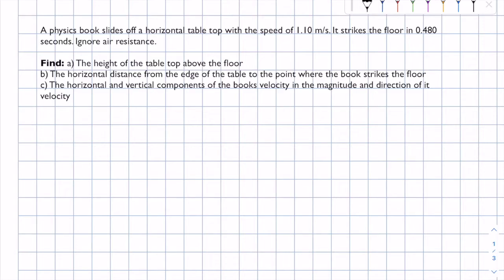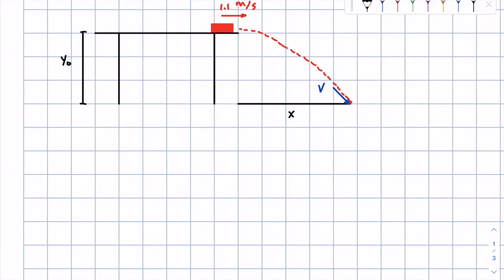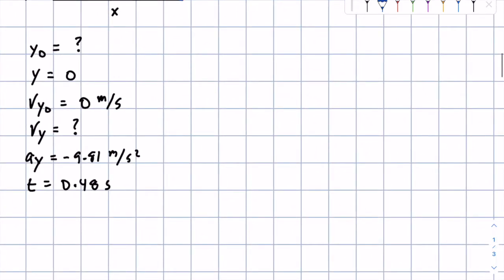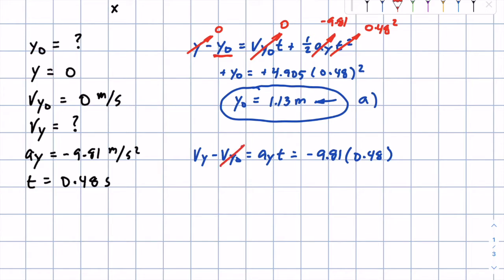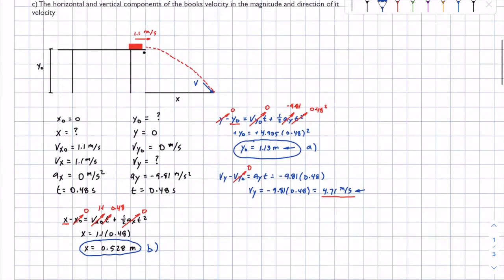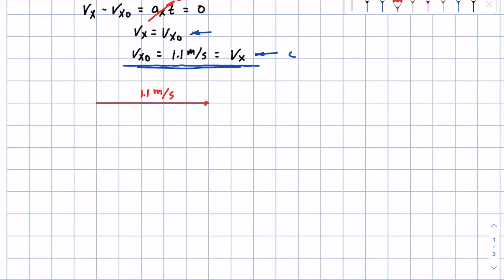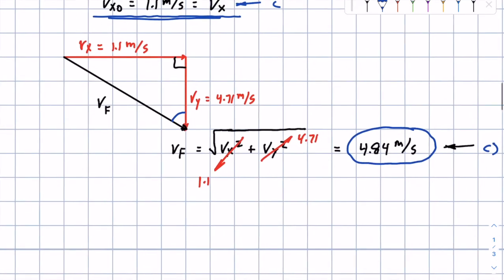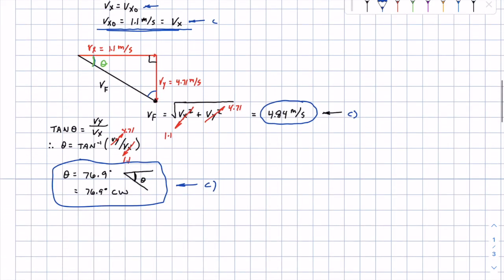Physics & Kinematics: Textbook Sliding off Table Problem - Impact Velocity with x and y Components!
In this video there is a textbook sliding off a table. We will be calculating the distance it travels, how tall the table is and the impact velocity along with its components.
Coyle